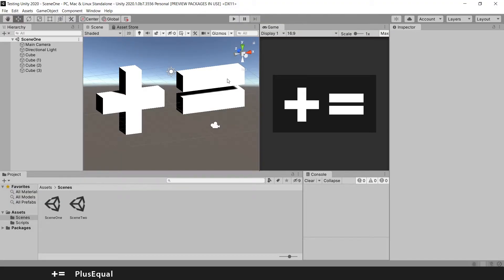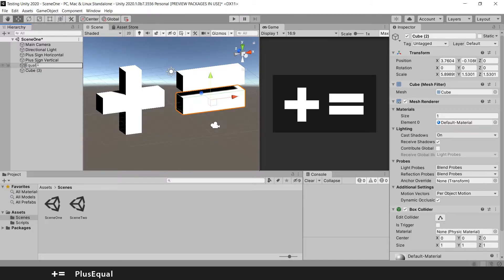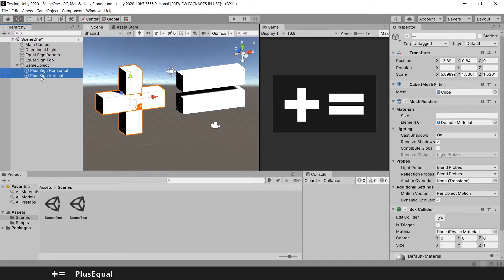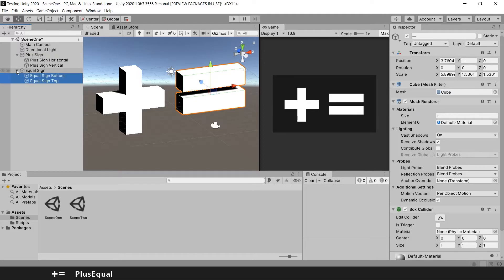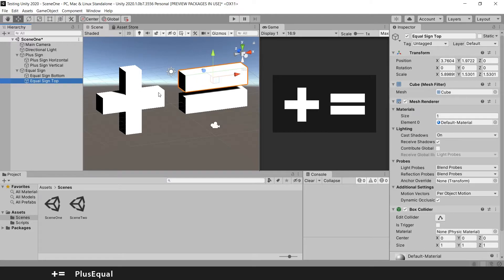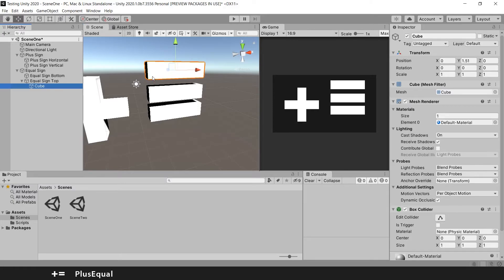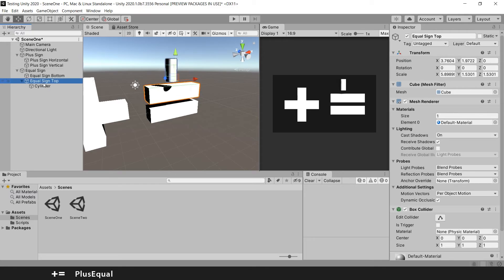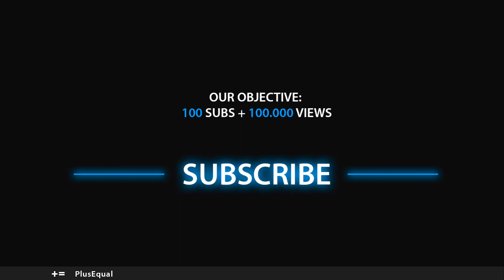Unity 2020 Parent and Child Relationship Between Game Objects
This video will teach you about the basic relationship between Game Objects in Unity, where they can be a Parent or Child, or both!
Being the Child Game Object means to have the transform relative to the Parent Game Object, so if you change for example the position of the Child, it's normal, but if you move the Parent's position, the Child will also move the exact same way.
This is very used for example to build characters, so they can hold weapons in their hands or have a backpack, or in games like GTA, when you enter a car, your character is now a child of the Car Game Object, so you move with it and when you leave the car, with some code you now don't belong to the Car Game Object and so you move as your character again.